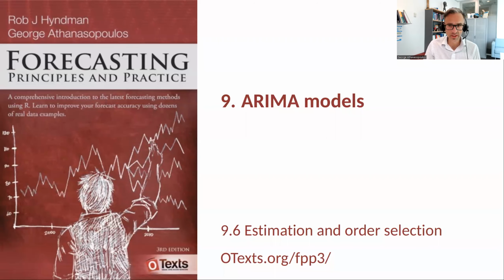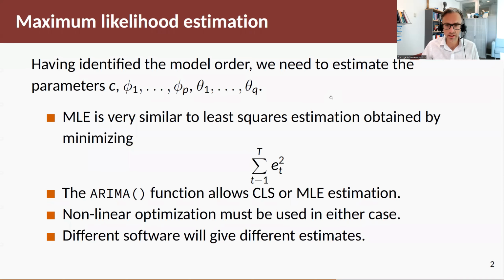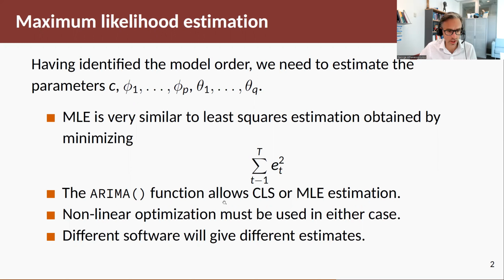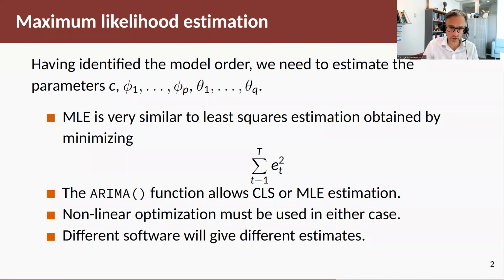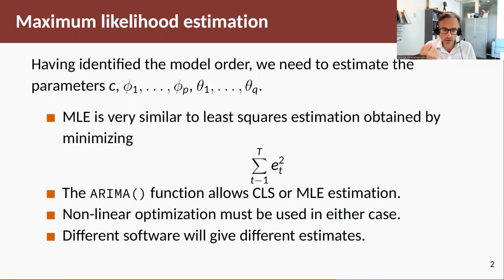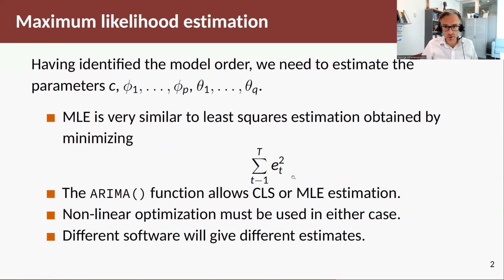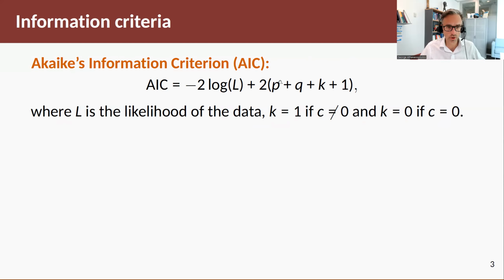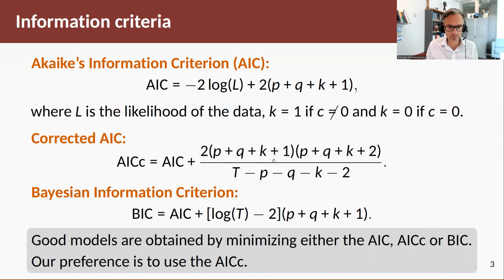Forecasting Principles & Practice: 9.6 Estimation & order selection